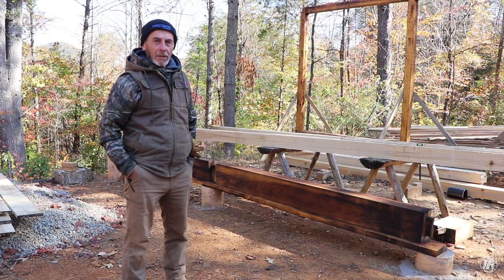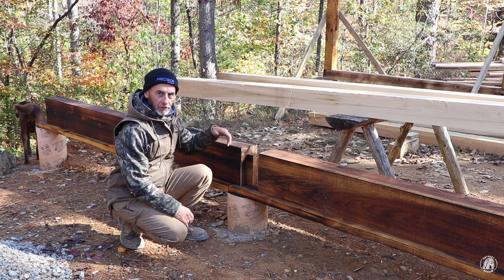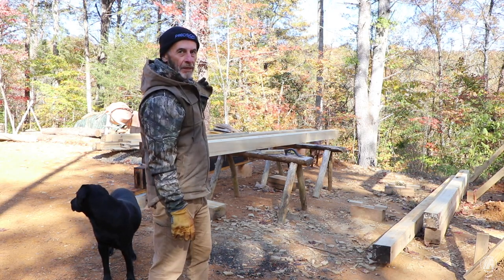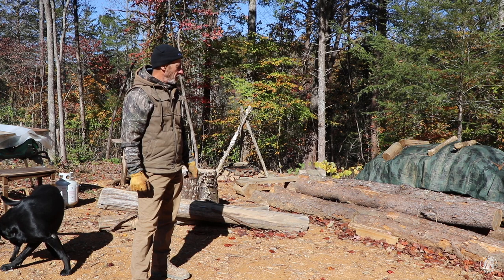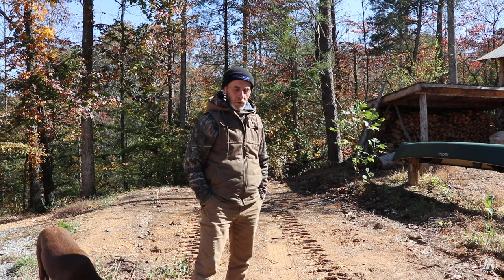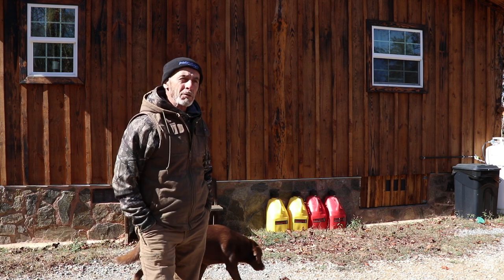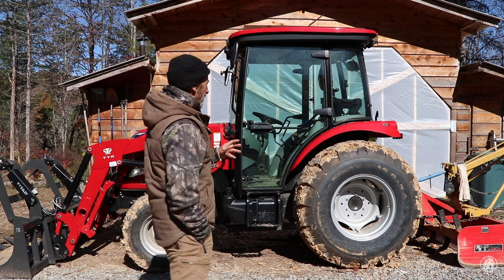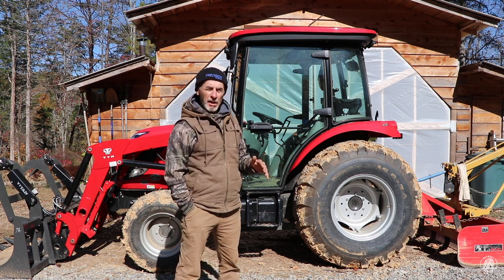THE SMOKEHOUSE WORKS & TIMBER FRAME WORKSHOP UPDATE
In this DIY video, the Smokehouse actually works and an update on changes to the Timber Frame workshop. Follow along on this journey as we fit together piece by piece this timber frame workshop.The sawmill is doing a great job and we are stocking up on different size material. Fall is here for sure along with cold temperatures.

20" Axe
13" Hatchet
KIT PAGES: